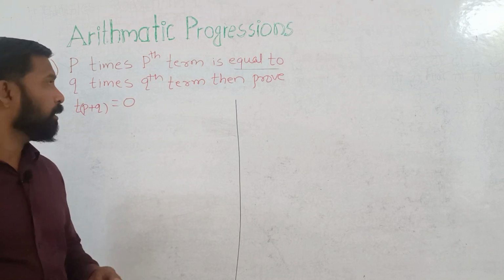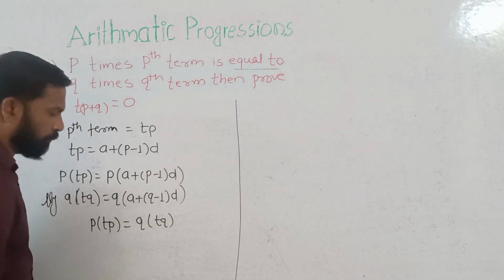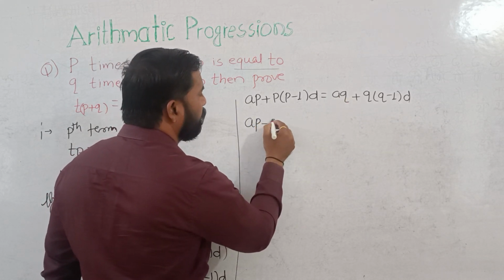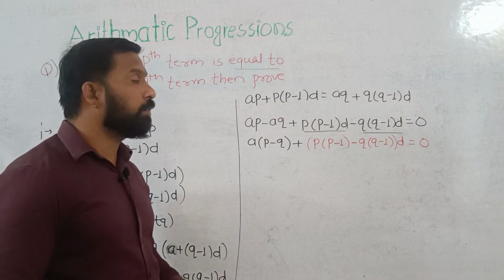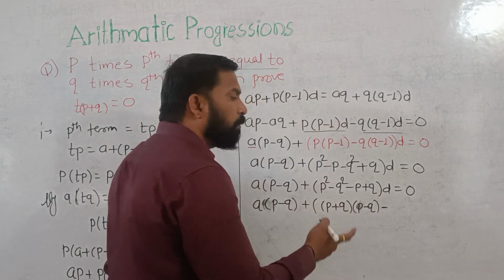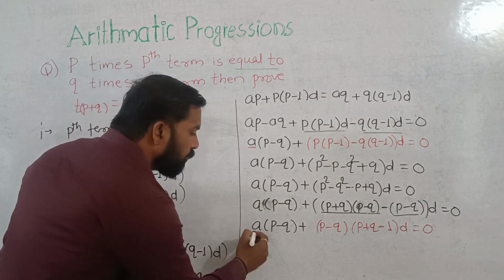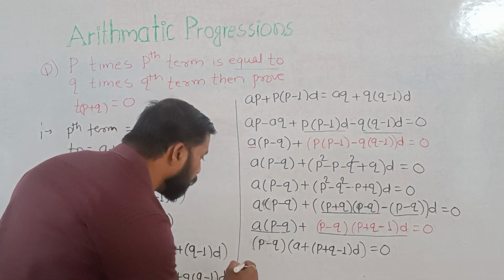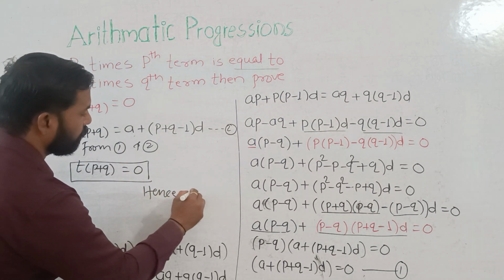p times pth term is equal to q times qth term... class x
Important problem of A.P.

If p times pth term is equal to.